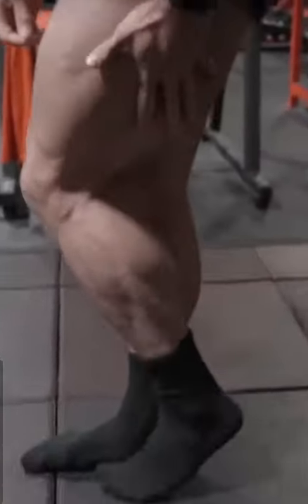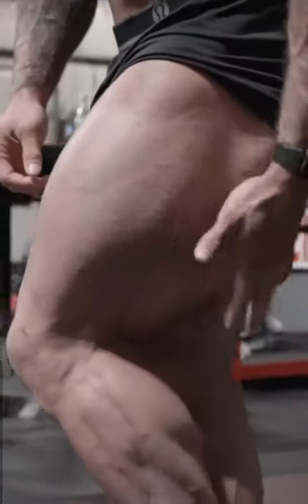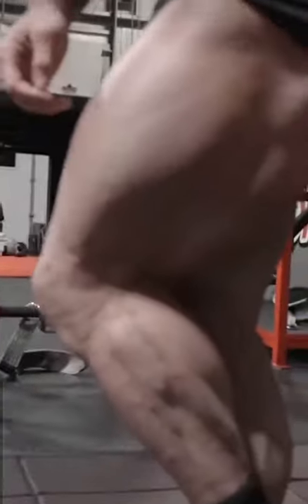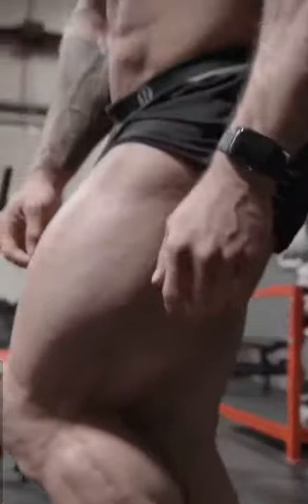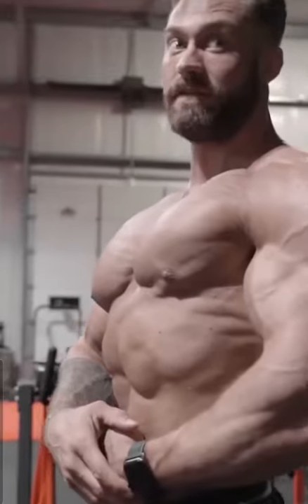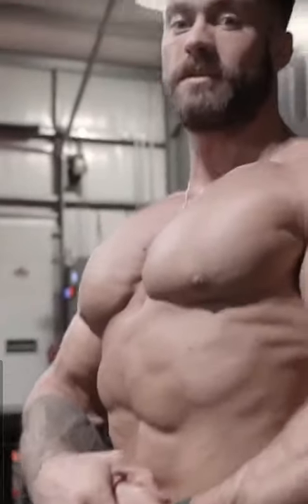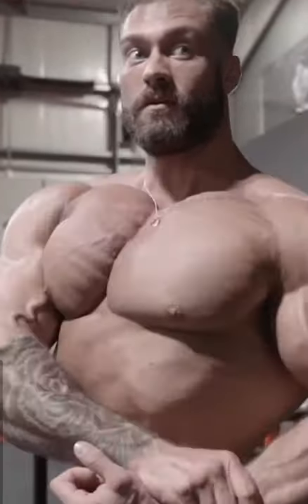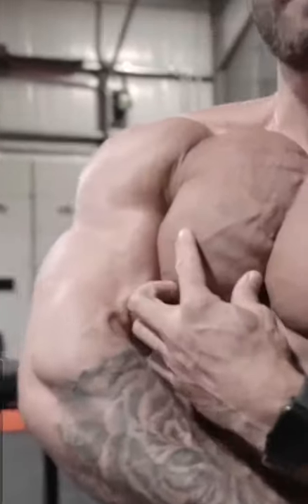Chris Bustard posing side chest